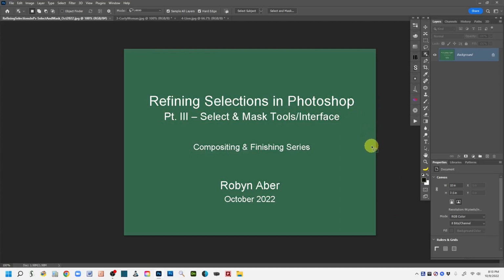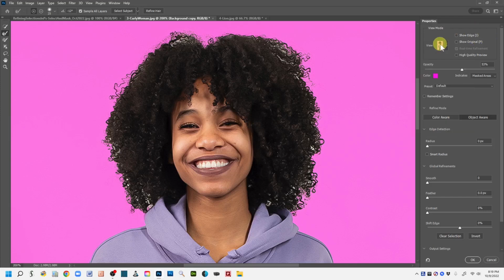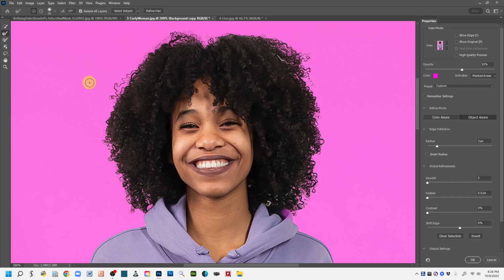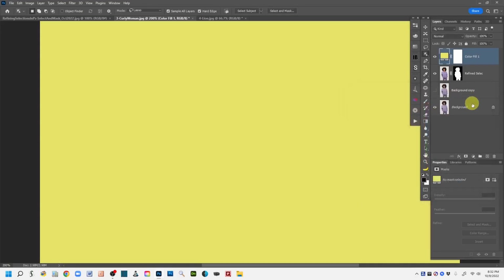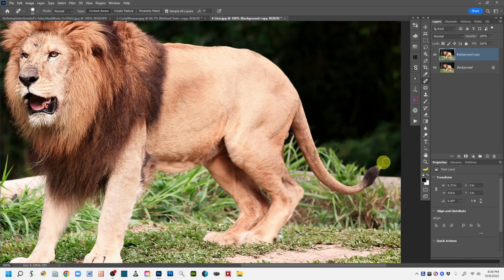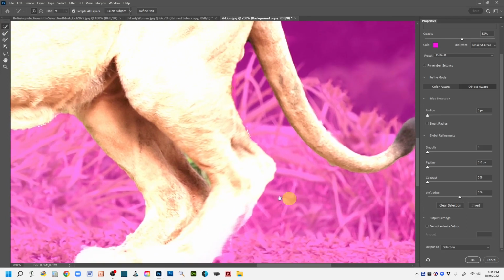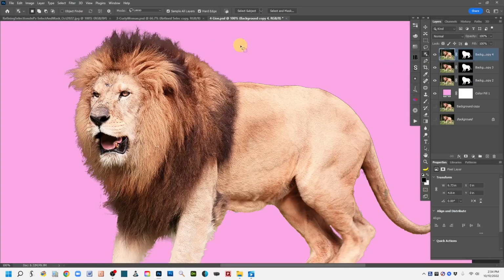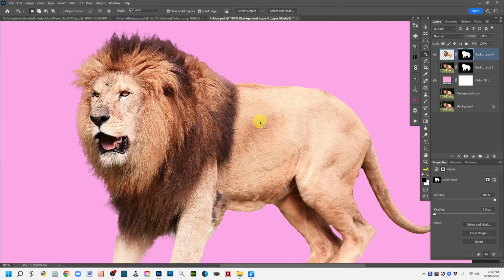Refining Photoshop Selections Using Select And Mask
The Select and Mask tools in Photoshop are great for refining selections that contain super-fine or delicate details. This tutorial video demonstrates how to access Select and Mask, provides a tour of the Select and Mask interface and explains/shows how to use the tools in that interface. Other tools that complement Select & Mask are demo'd too - including Layer - Matting and Filter - Other - Minimum.

Timeline:
00:00  Introduction
04:13  Select & Mask Interface Tour
12:26  Refine Hair Demo (solid background)
19:04  Check Refined Hair Selection Edges
23:24  Working with a Subject on Busy Background
27:49  Using a Temporary Levels Layer to Refine Selections
29:37  Go Directly Into Select & Mask
36:09  Further Refine by Duplicating Layers
38:33  Using Layer - Matting to Decontaminate Colors
39:10  Remove Edge Fringing by Choking the Mask